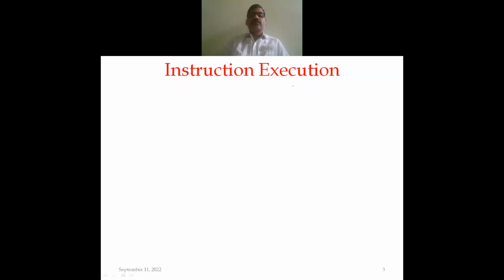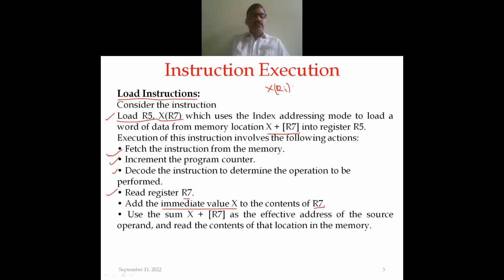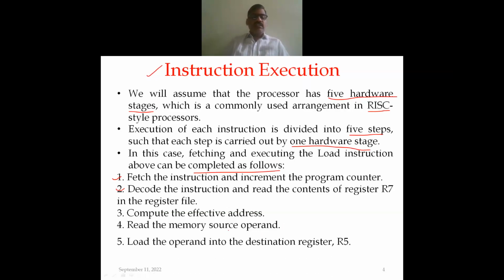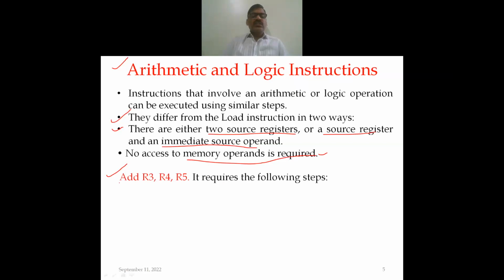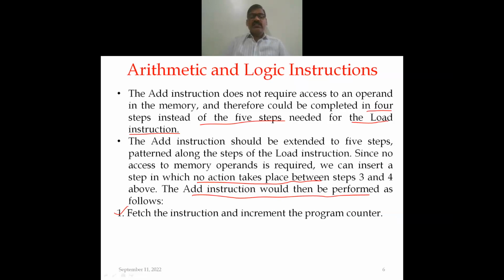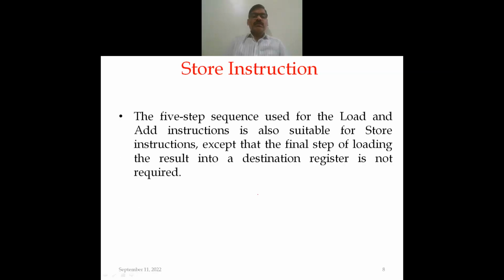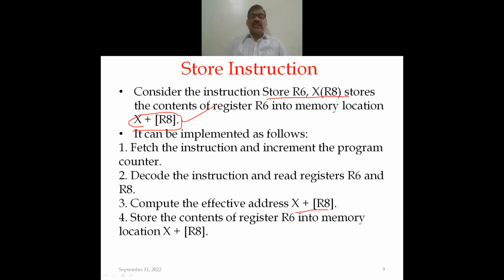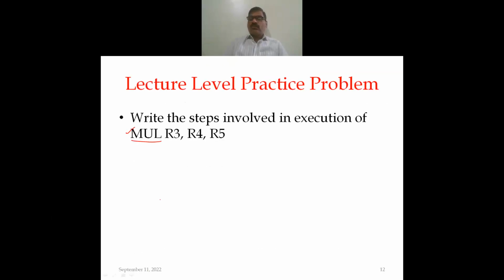CAO CDT13 Instruction Execution